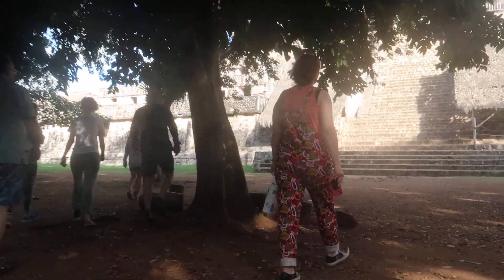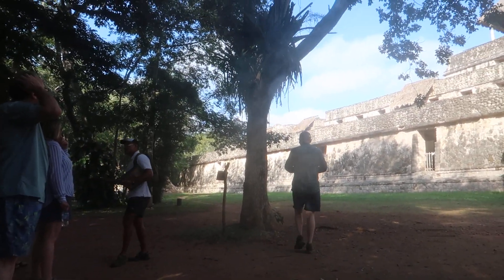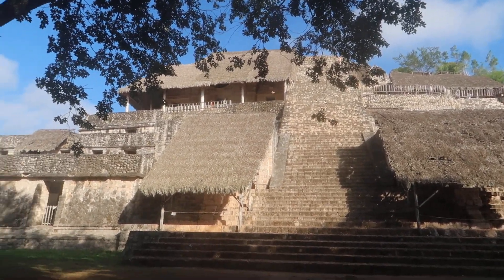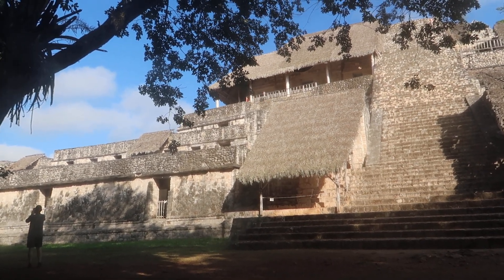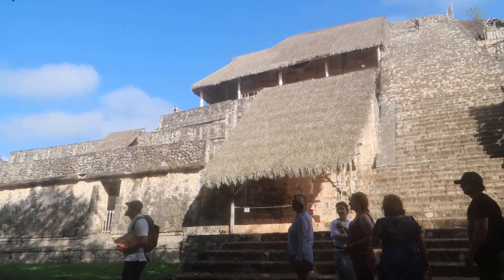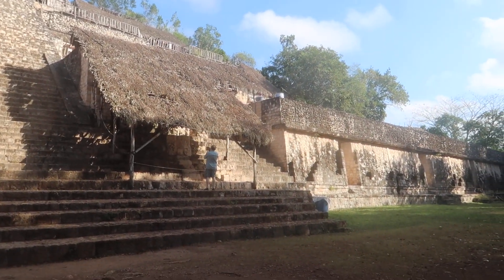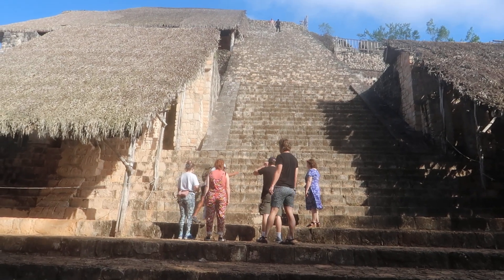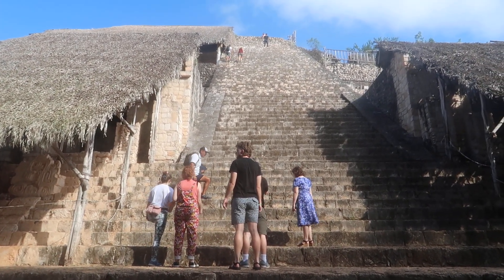December 22, 2022